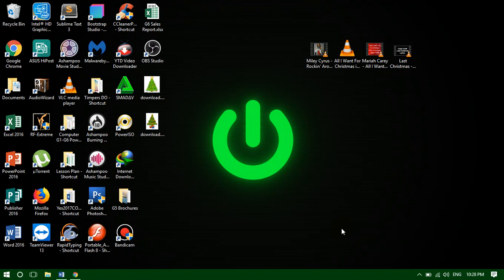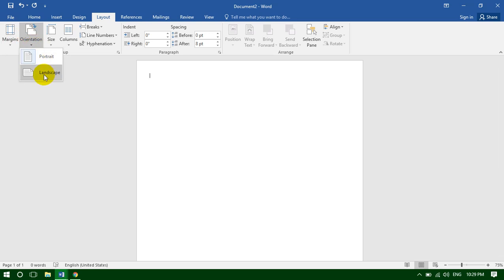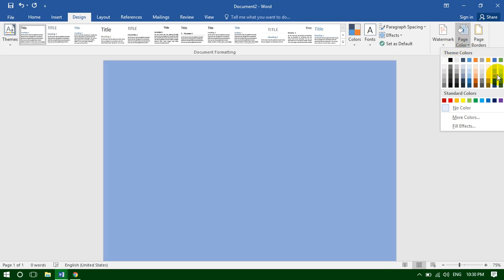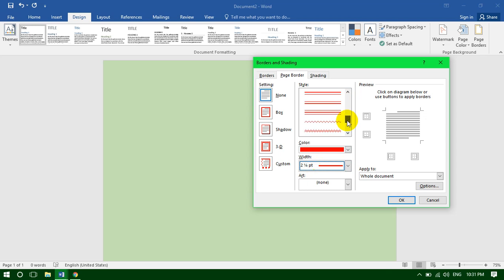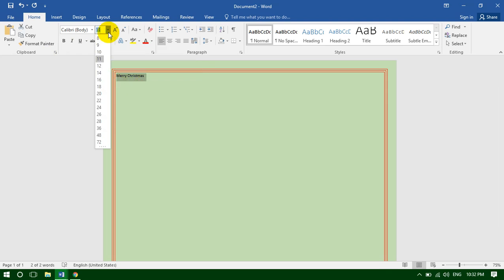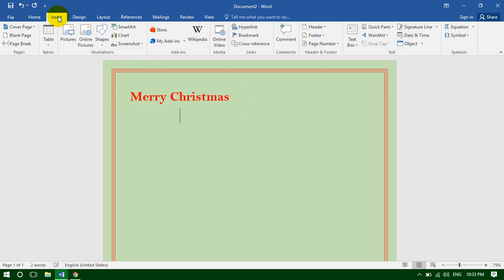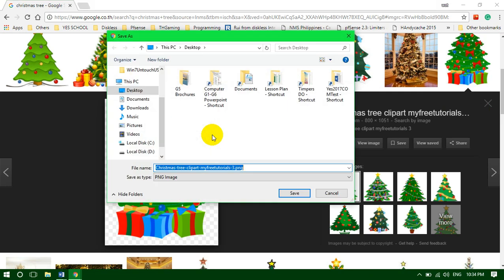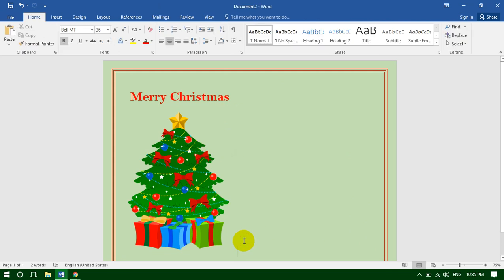MSword Xmas card Tutorial